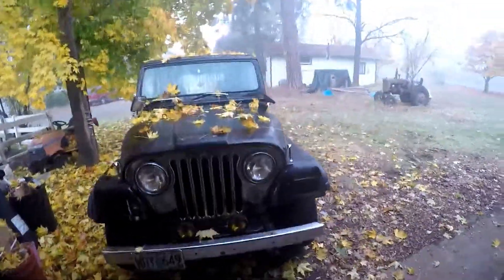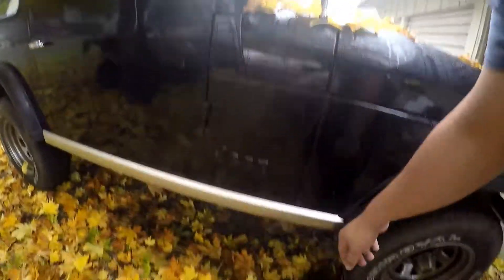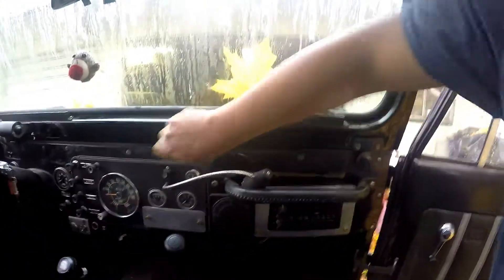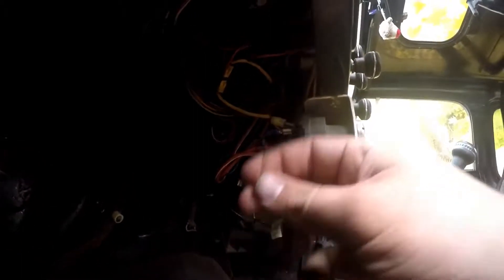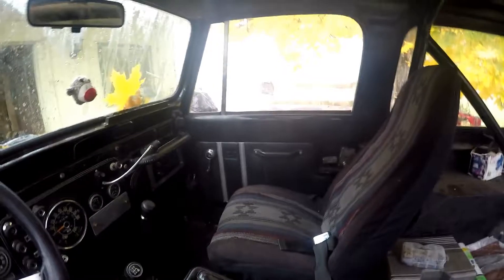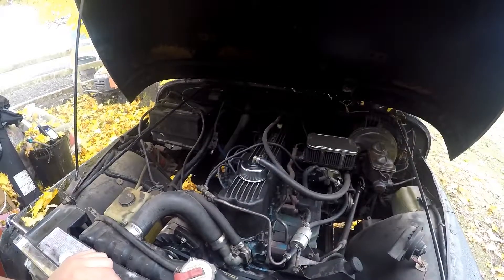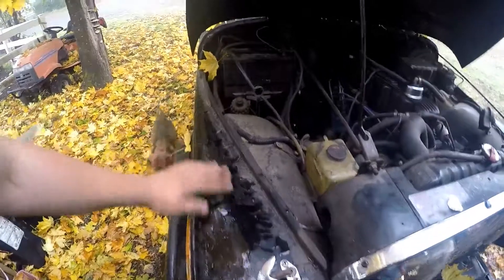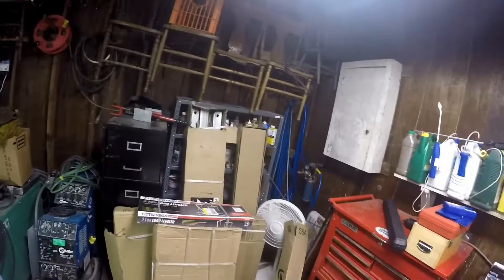Meet My 1980 Jeep CJ 7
I'm finally starting the rebuild on my 1980 CJ-7. In this video I introduce you to my jeep, giving you a run down on some of it's quirks and many of the things I plan to repair or replace. Since this is one of the first videos I've filmed the quality is lacking, but I did try editing the sound a little to keep the scratching noise to a minimum. If you have input on how I can better my filming and editing I'm all ears.